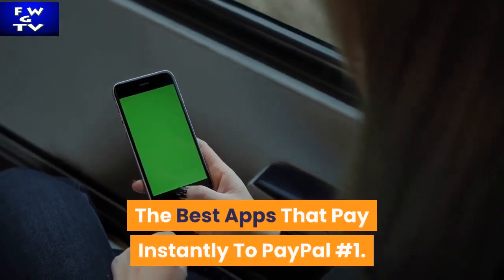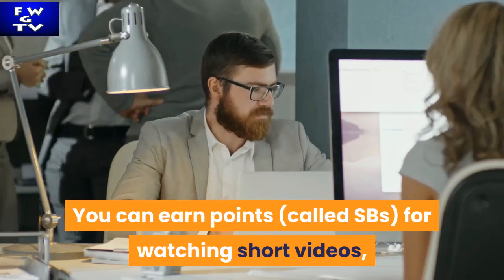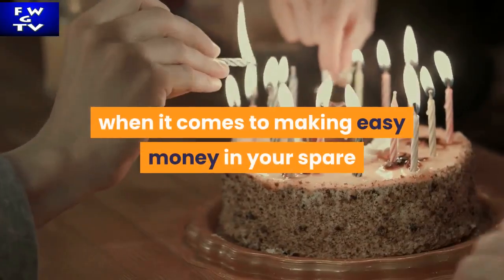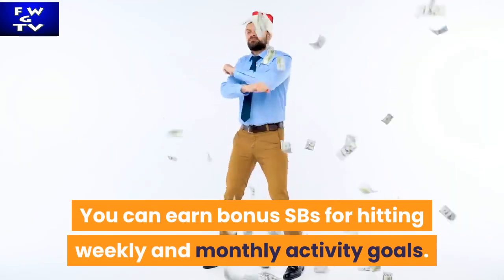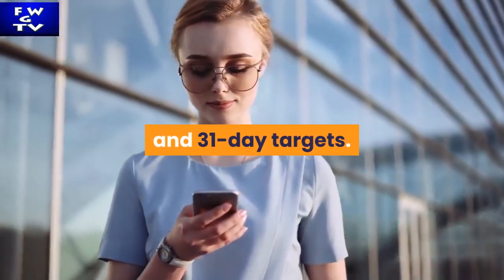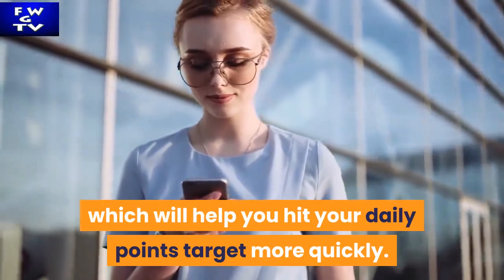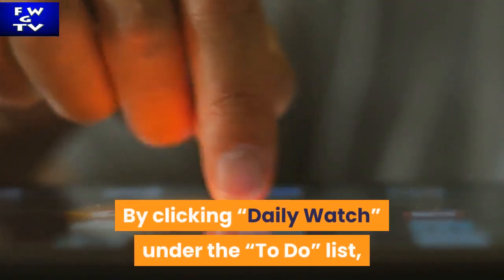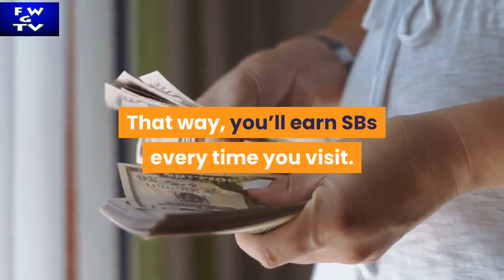The Best Apps That Making Money By Watching video Is PayPal